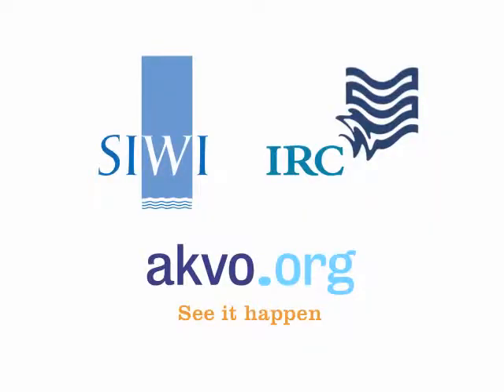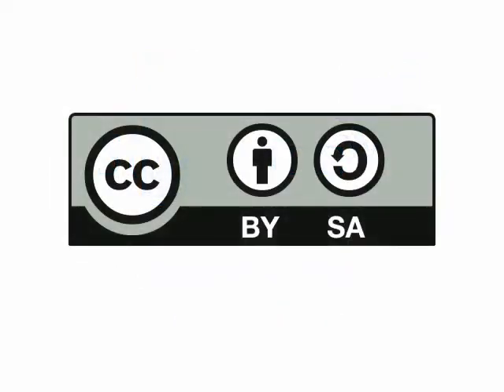Avoid wasting water: Ard Schoemaker, The Rain Foundation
Ard Schoemaker, from Holland, speaks about the 3R topic: Water Recharge, Retention, Reuse, which The Rain Foundation are bringing to the attention of those gathered in Stockholm at World Water Week 2011 in order to enhance water buffer management. Video by Helen Downey at the WaterCube in Stockholm World Water Week on 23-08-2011. (Aug 23, 2011)